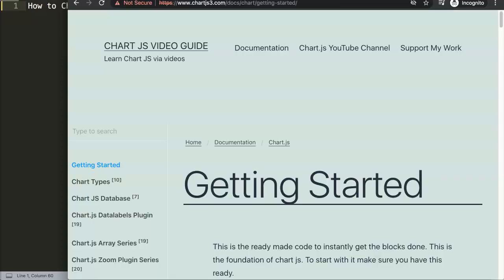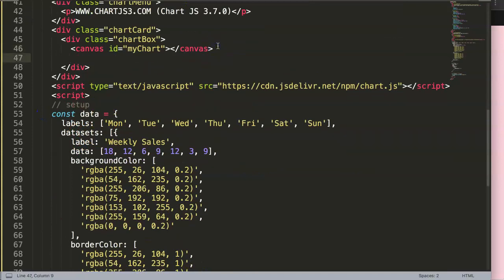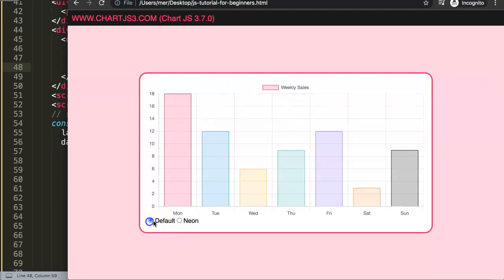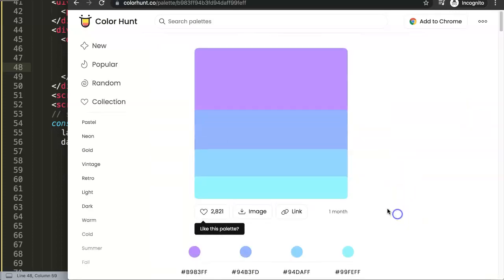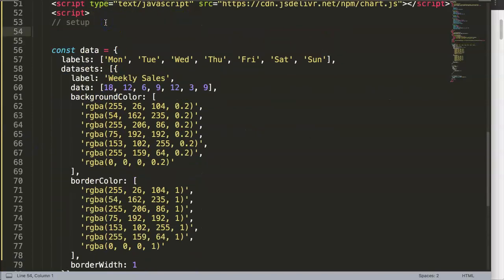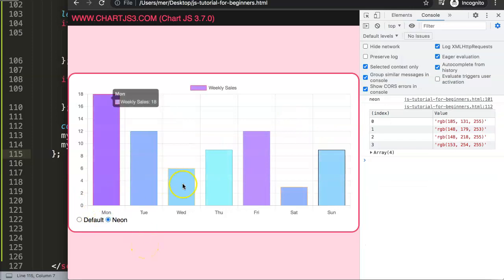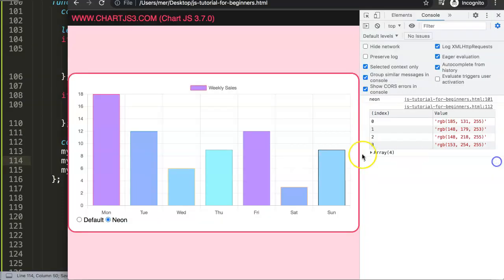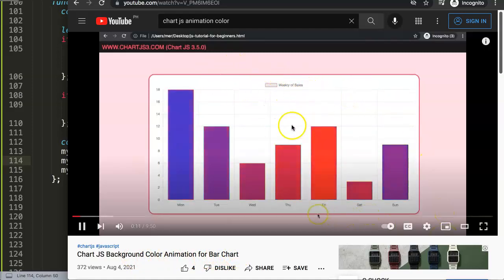How to Change Colour Palette with Radio Buttons in Chart JS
In this video we will explore how to change colour palette with radio buttons in chart js. Sometimes the need to change colour palette is needed especially with light and dark mode. Luckily we can quickly achieve this with a simple function and the update function in Chart js.

We will be creating radio buttons which will change the background color of the bars in a bar chart. This can be completely modified in more advanced options if desired but we will cover the basics here.

▬ Materials/References  ▬▬▬▬▬▬▬▬▬▬

Chart JS Dashboard Series:
👍 Most Liked Video Series:

▬ About Us  ▬▬▬▬▬▬▬▬▬▬▬▬